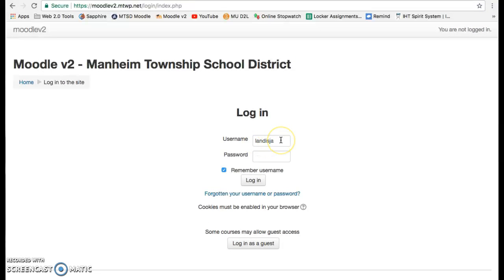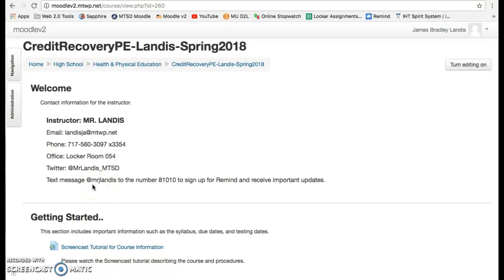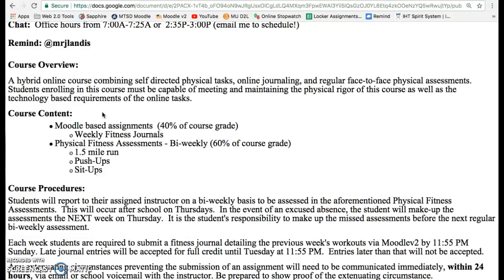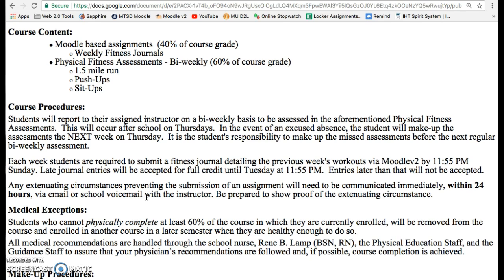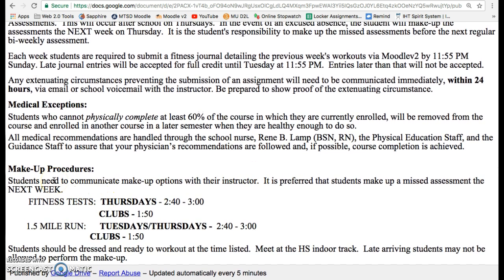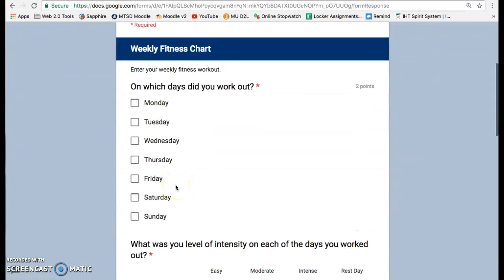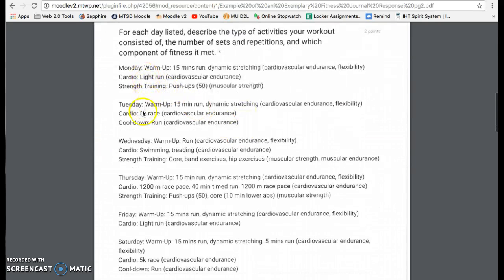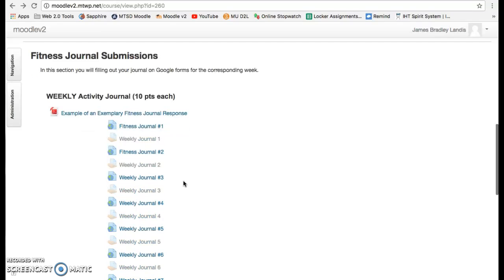CTC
CTC/CR Moodlev2 Course Tutorial